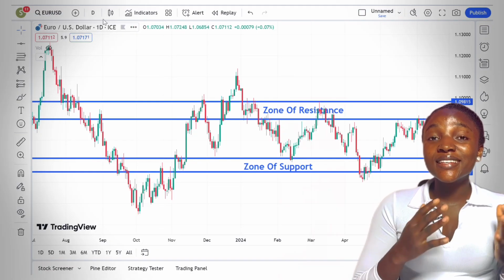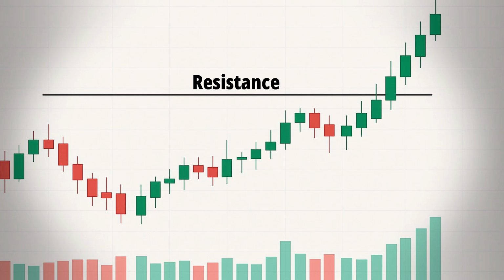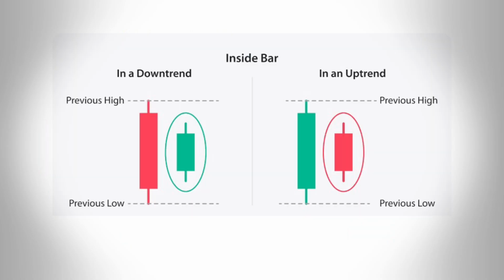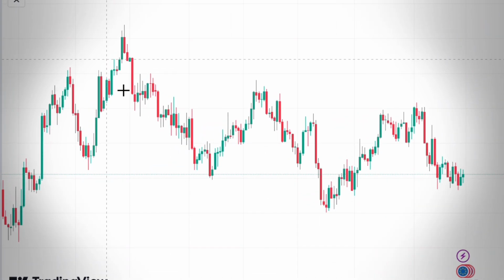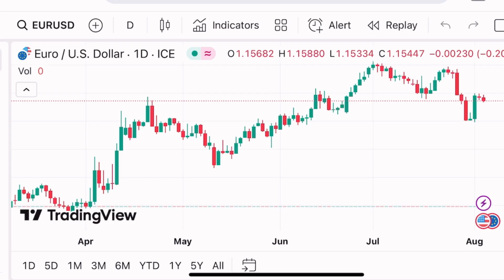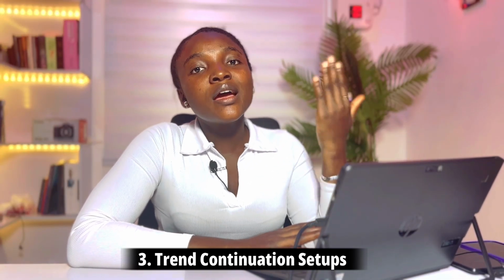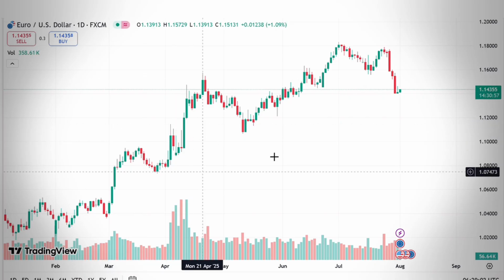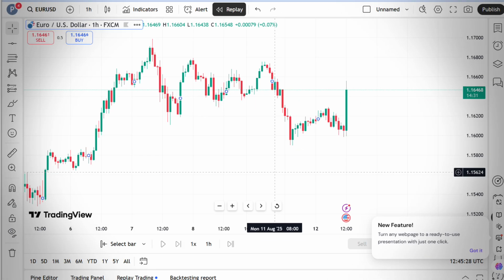How To Trade Using Price Action In Forex Trading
Learn Price Action Trading in forex step-by-step—perfect for beginners!
In this video, we’ll break down what price action is, how it works without indicators, the core concepts you must know, and beginner-friendly strategies you can start using today.

You’ll discover:
✅ How to read the market with clean charts
✅ Key levels, candlestick patterns, and market structure
✅ The “Break & Retest” setup
✅ How to avoid common beginner mistakes
✅ Why backtesting is essential for success

Whether you trade forex, crypto, or indices, price action gives you the clarity to make better decisions without relying on lagging indicators.

📊 Start learning free at: MyTradingLand.com

⏱ Timestamps

0:00 – Disclaimer
0:08 - Introduction – What Is Price Action Trading?
1:30 – How Price Action Works – No Indicators, Just Price
2:44 – Core Concepts: Support/Resistance, Market Structure, Candlestick Patterns, Breakouts
7:43 – Tools You Actually Need for Price Action Trading
10:18 – How to Read the Market Like a Price Action Trader
13:01 – Price Action Trading Strategies (Break & Retest, Reversals, Continuations)
15:50 – Common Mistakes to Avoid in Price Action Trading
18:00 – Final Tips for Success in Price Action Trading